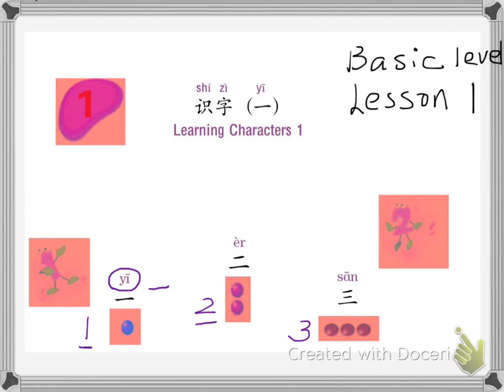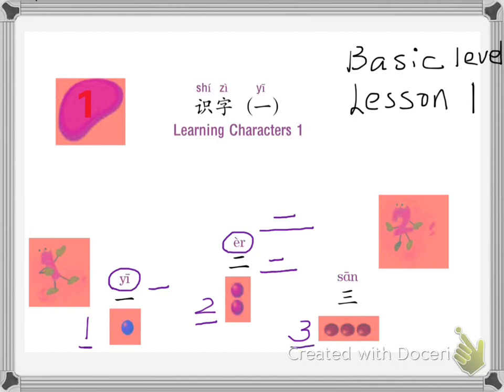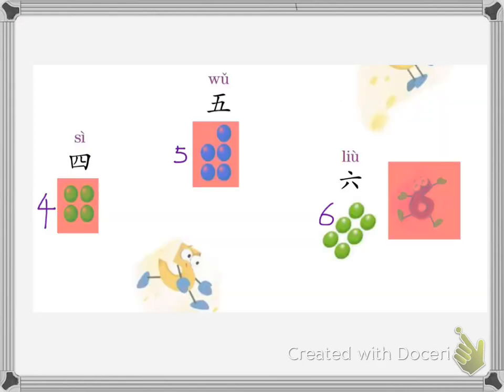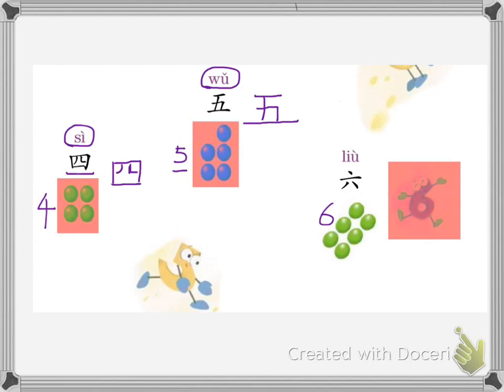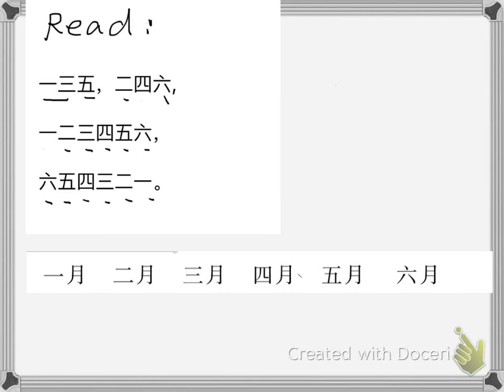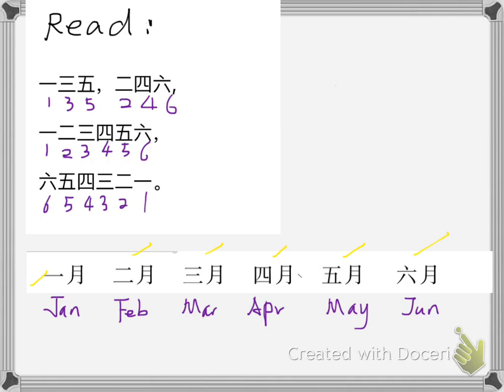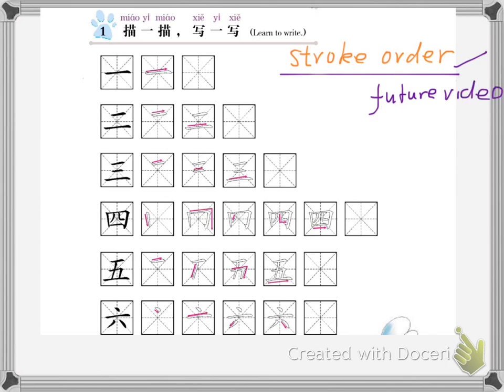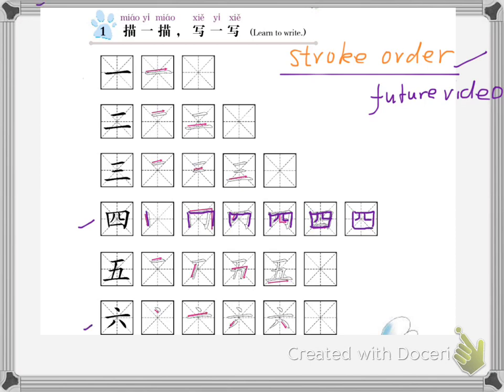2/100 Chinese Number from 1 to 6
Learning Chinese Mandarin language for kids